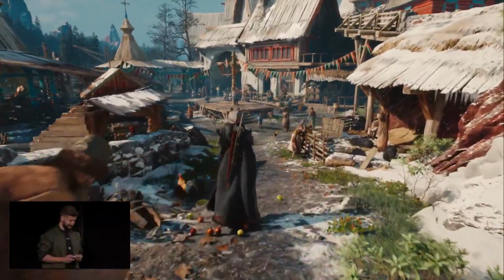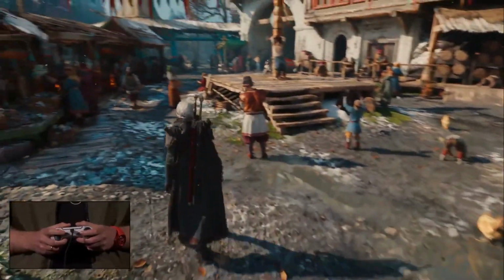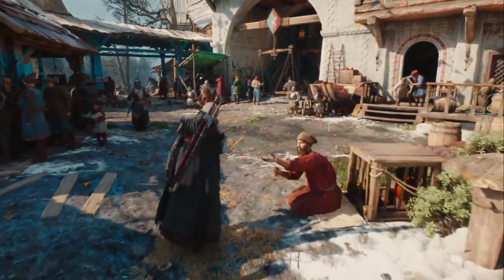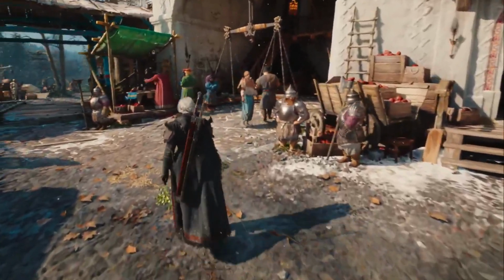Imagens completas da demonstração técnica de thewitcher4